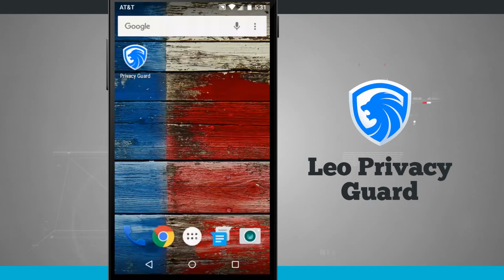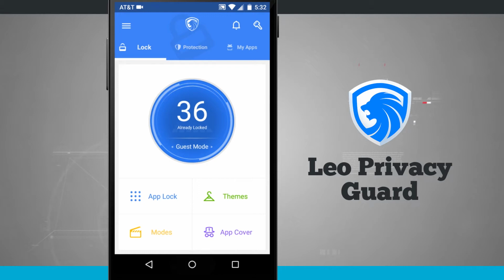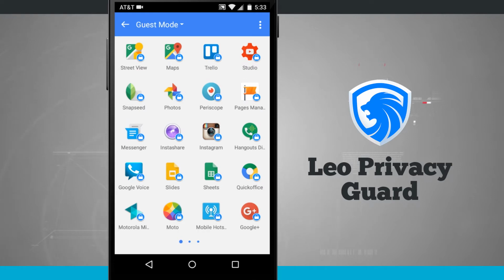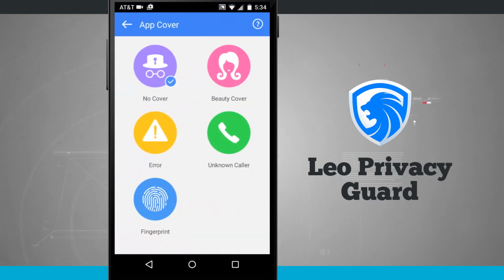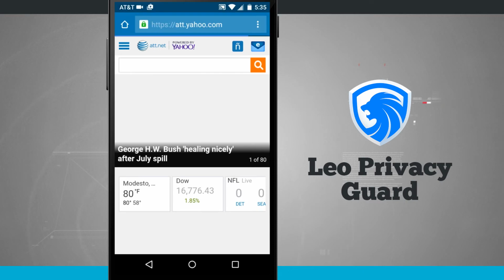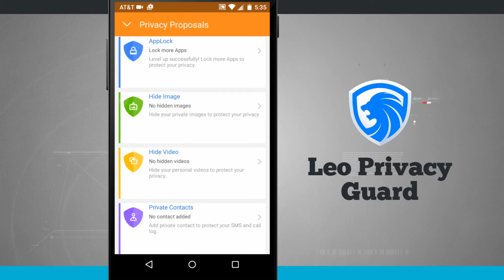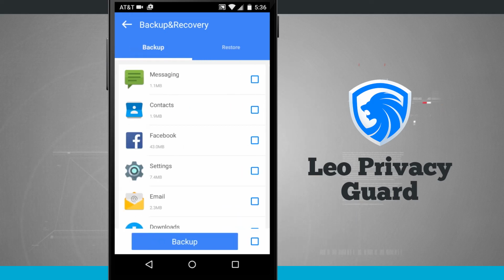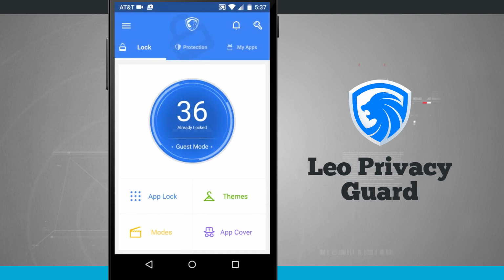Leo Privacy Guard Android App Demo - State of Tech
The Most Trusted and Popular Privacy Protector for Android, keeping your phone safe from annoying snoopers and prying eyes.